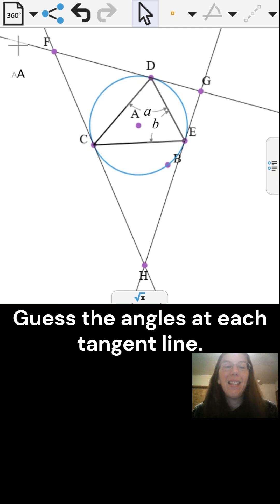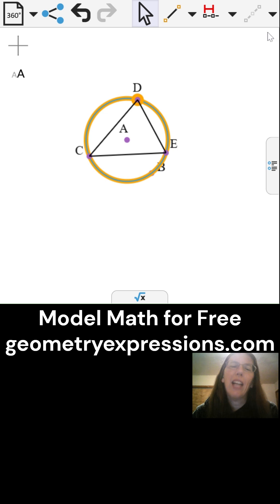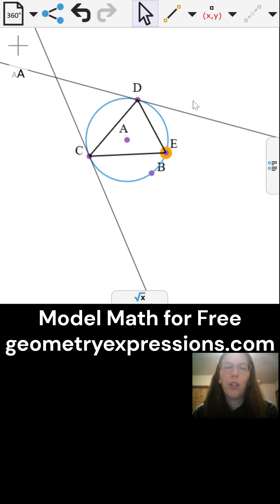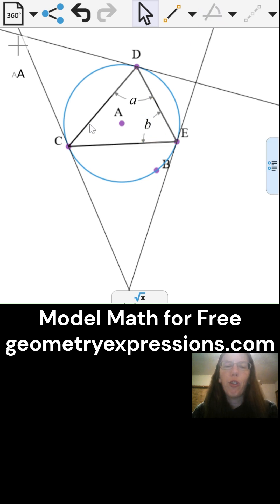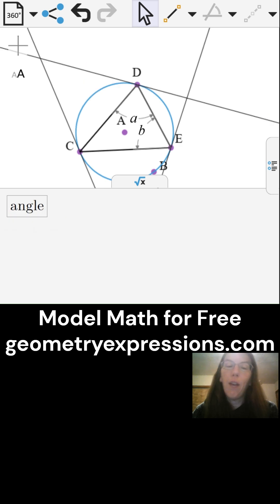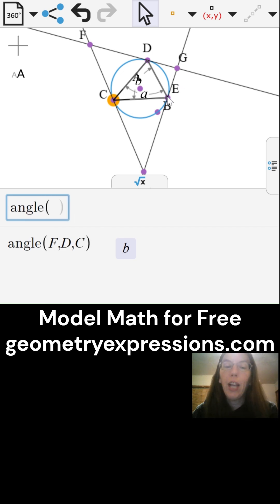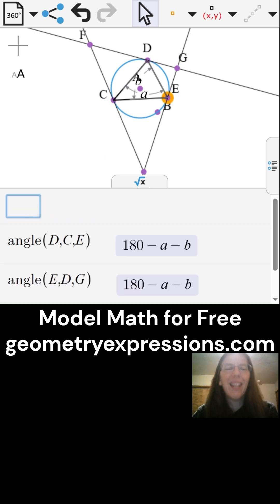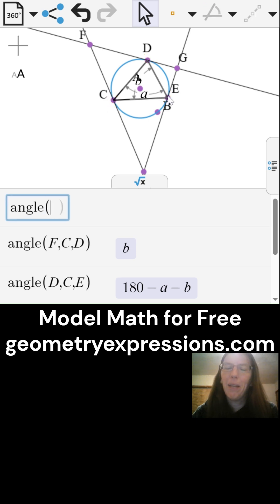Guess the Angle at Each Tangent Line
Model math for free at geometryexpressions.com.